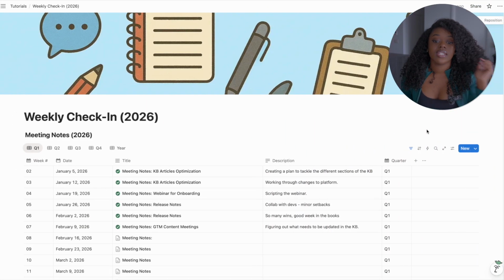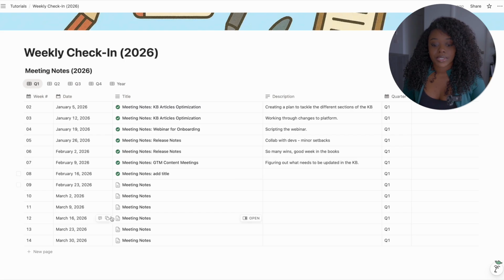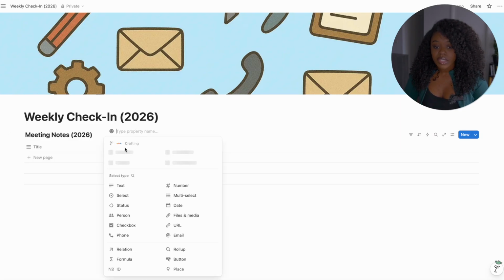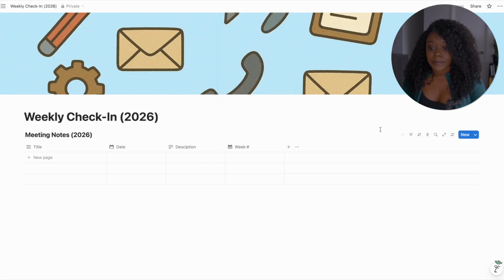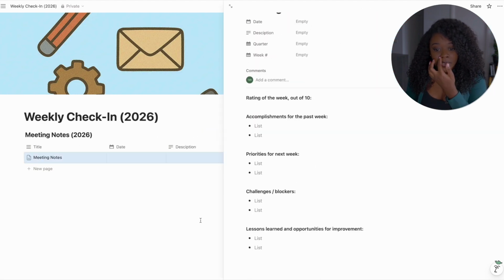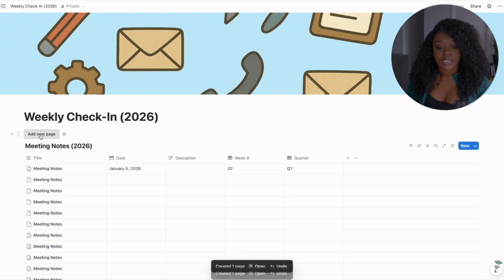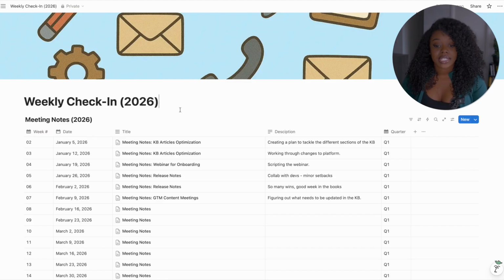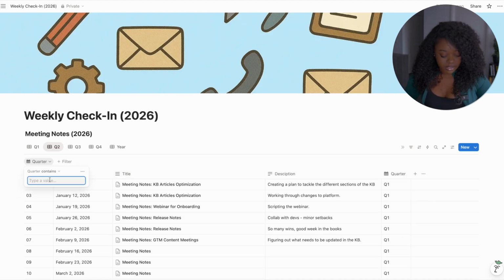build this Notion work tracker in 15 minutes | productivity hack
In this video, I show you how to build a weekly work progress tracker in Notion. This system helps you reflect on your week, identify priorities, track progress, and enter meetings with clarity and actionable items.

W E E K  #   -  F OR M U L A ↓
if(
  empty(prop("Date")),
  if(
    length(format(week(prop("Date")))) == 1,
    "0" + format(week(prop("Date"))),
    format(week(prop("Date")))

Q U A R T E R  -  F O R M U L A ↓
if(prop("Date"),
  "Q" + format(ceil(month(prop("Date")) / 3)),
  empty()

// timestamps
intro | 0:00
how it works | 00:38
building the task list | 03:50
creating the properties | 5:38
property formulas | 07:19
creating a template | 09:26
adding database pages | 11:17
creating different views | 15:56
outro | 18:54